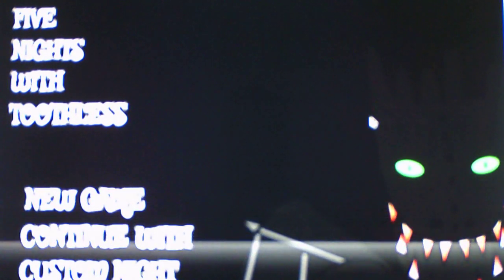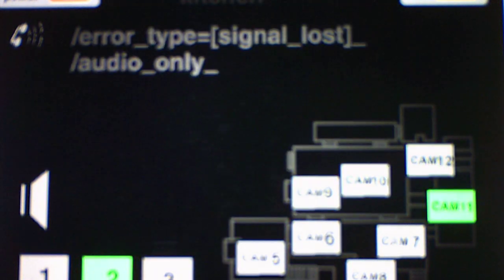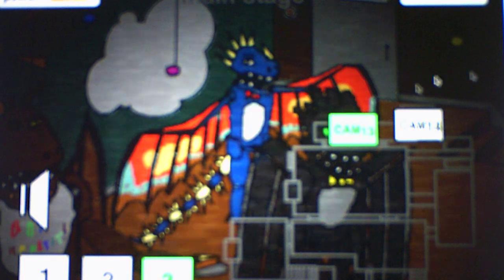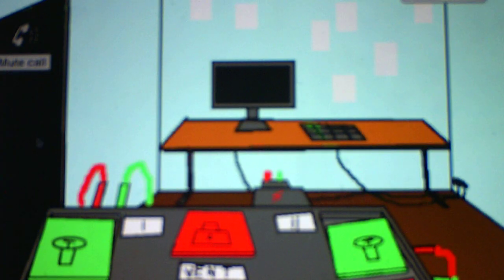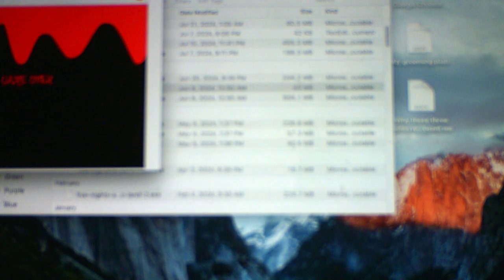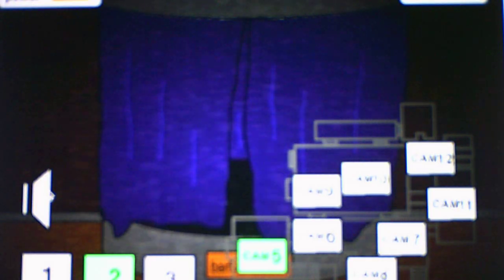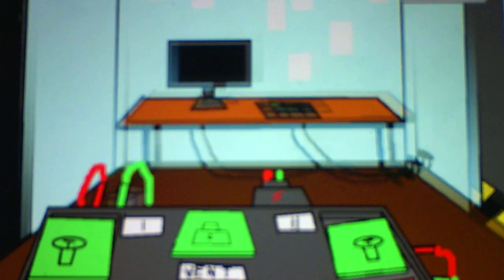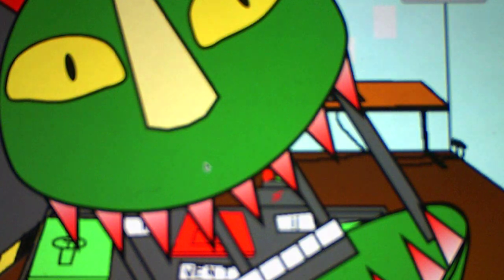Five Nights At Toothless Nights 1 and 2 Part 1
Night 2 is confusing and tricky